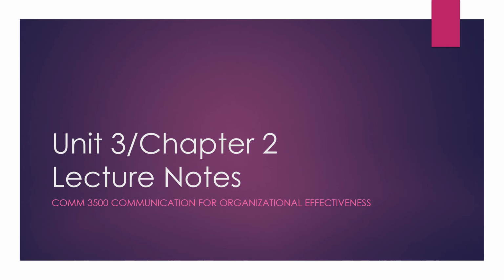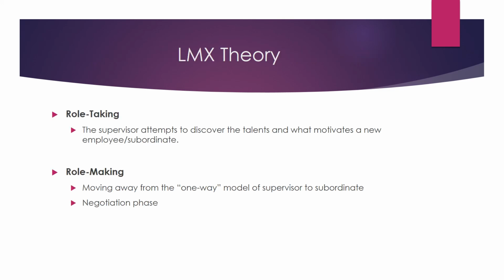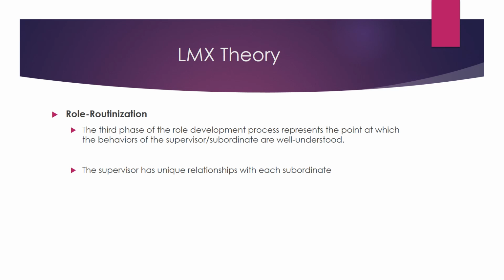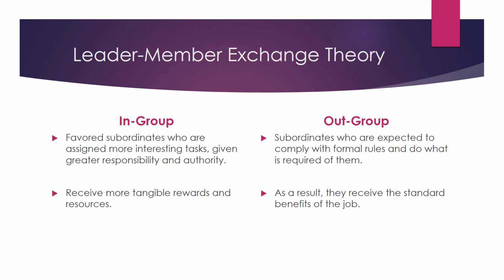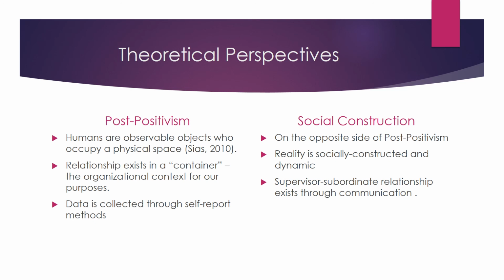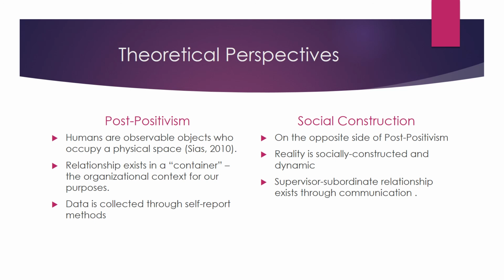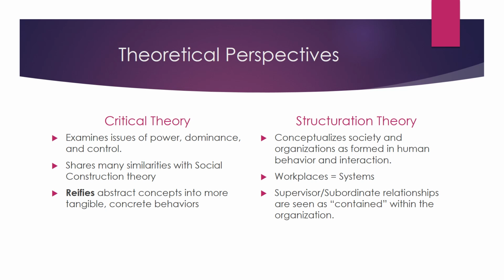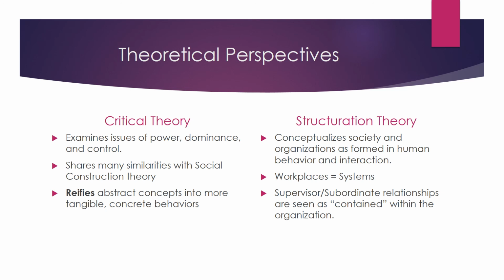Chapter 2 Lecture Notes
From the Sias textbook for Unit 3